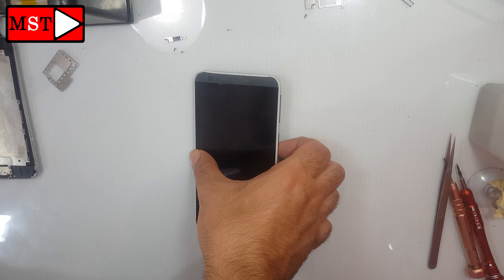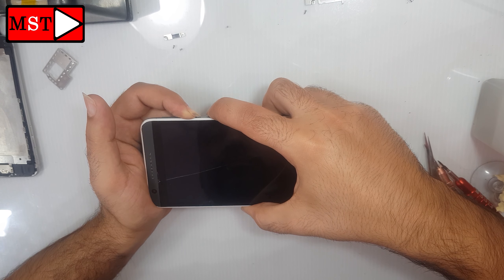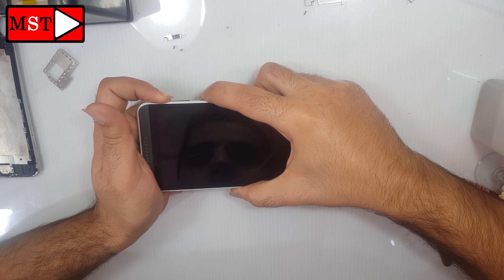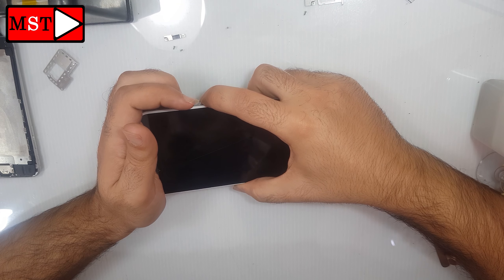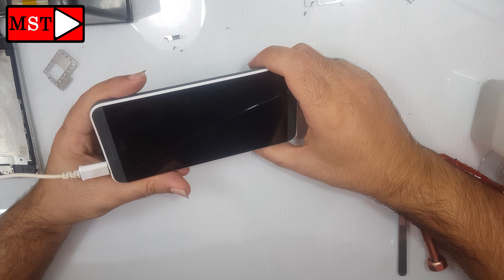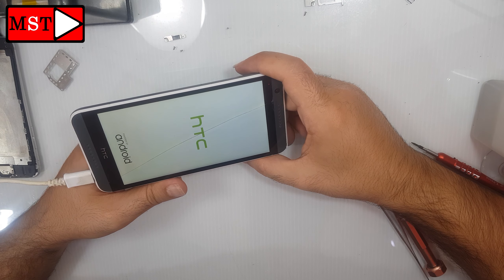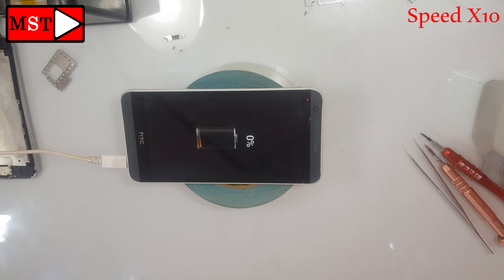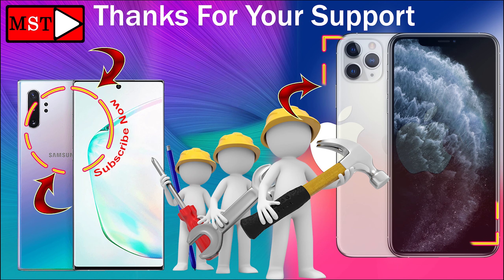HTC Desire 620G Not Charging Or Turning On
MST
what to do when your device stop working and not turning on or charging, if you got shocked and don't know what to do just enter this video to solve your problem like me . easy few steps